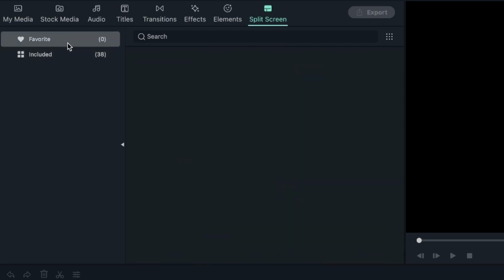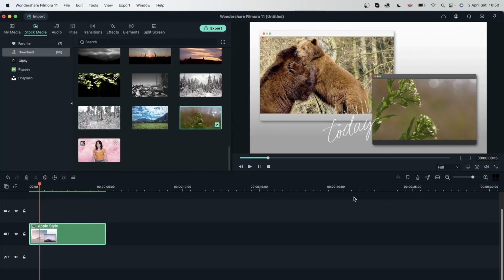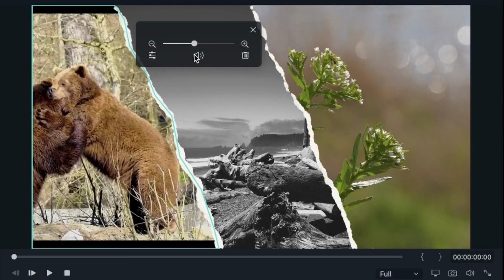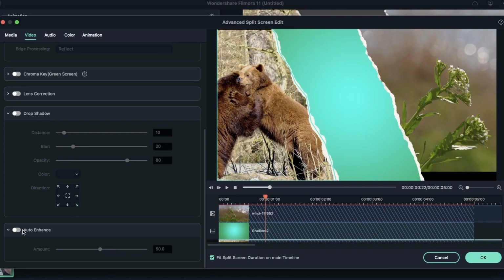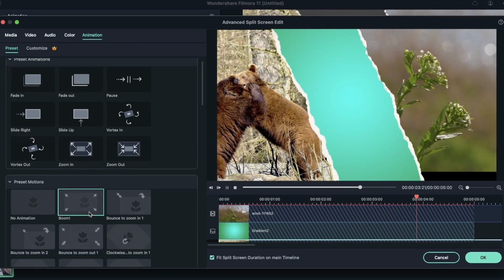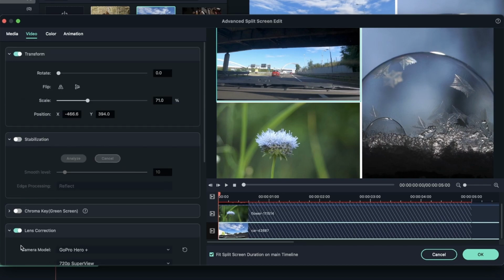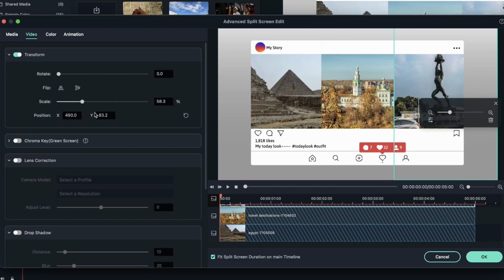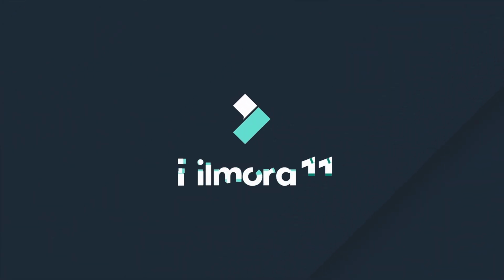Create Split-Screen Video